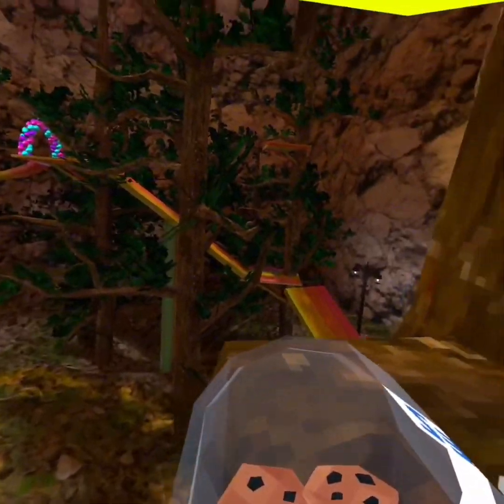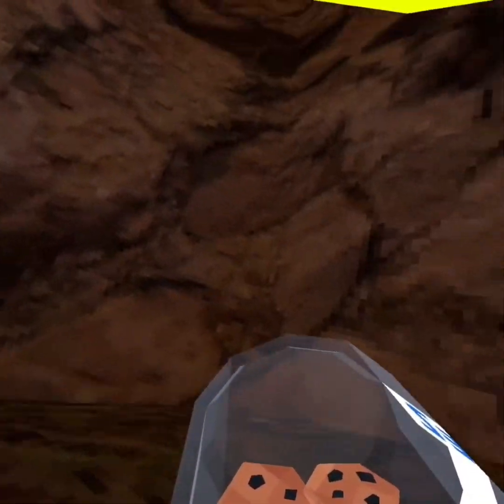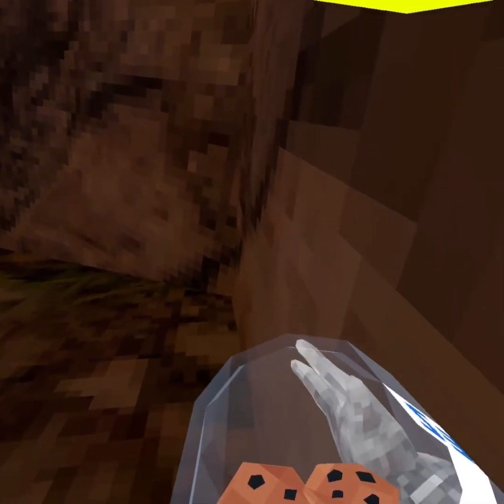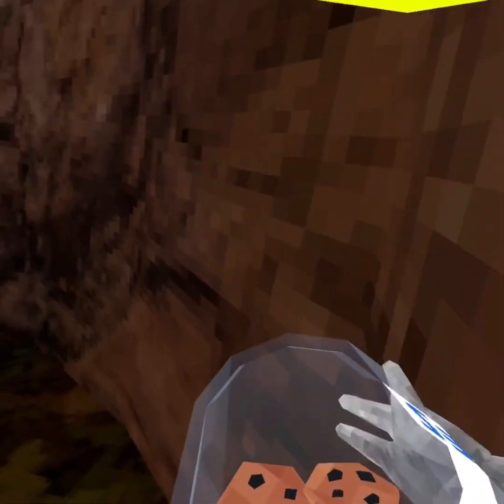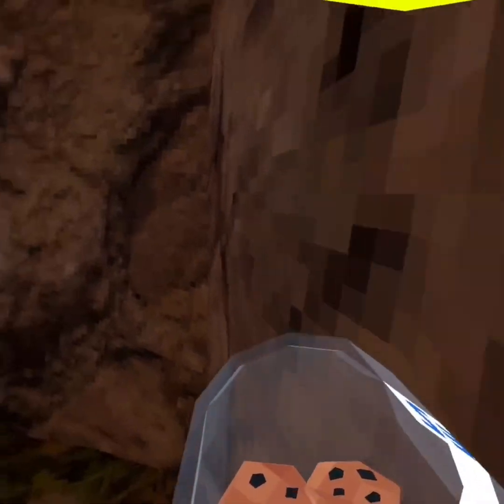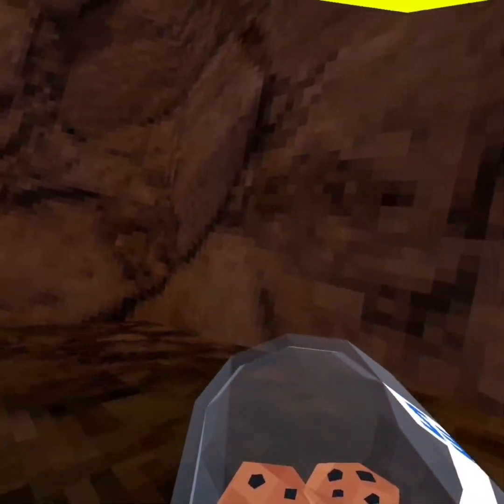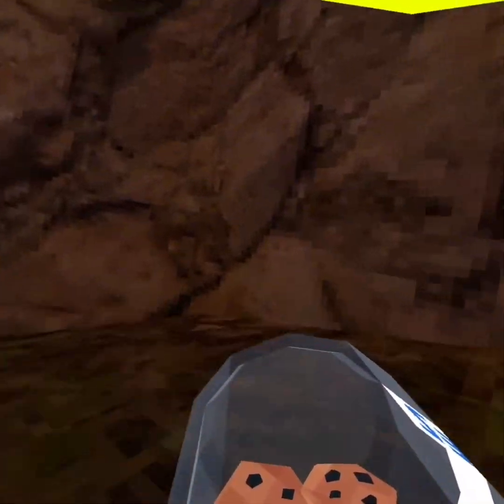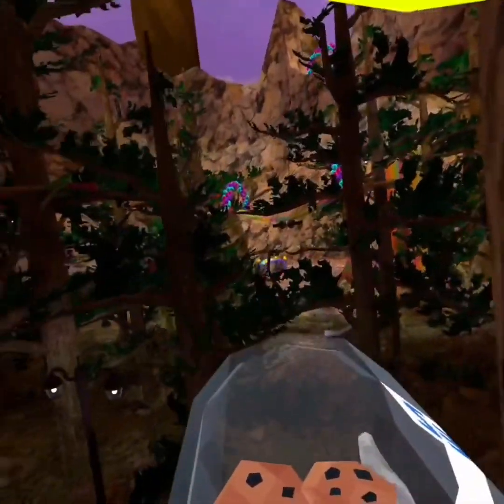how to MASTER walls in gtag - wall run and Lucio run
how to MASTER walls in gorilla tag - wall run and Lucio run difficulty easy / level easy. this tutorial is great for new people who wants to learn walls in gorilla tag, if your reading this considering  you to subscribe if you want to of course you can always unsubscribe later if u want.

gtag fan code: CSTM
quest: customvr